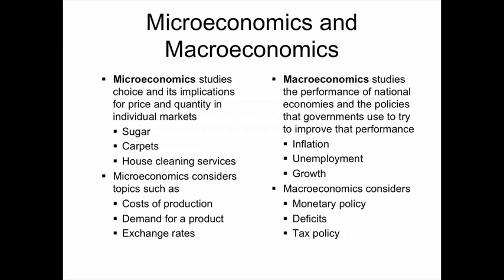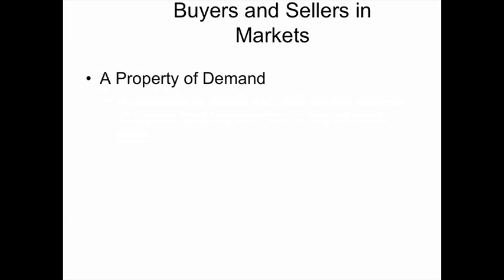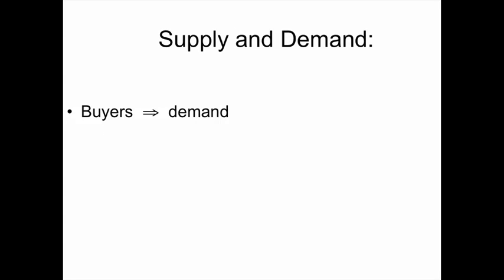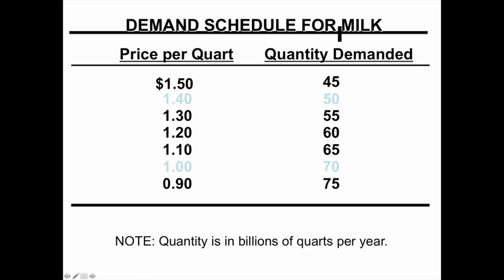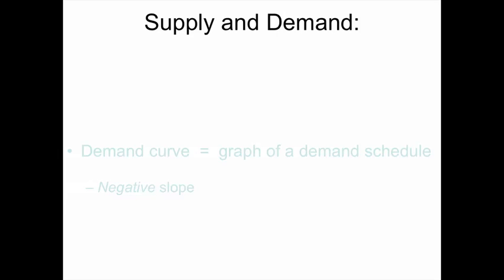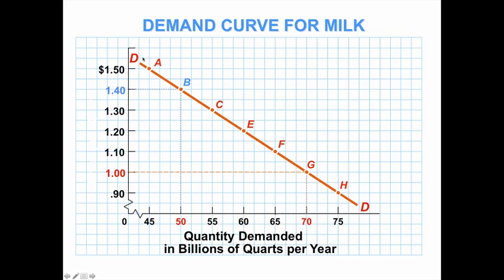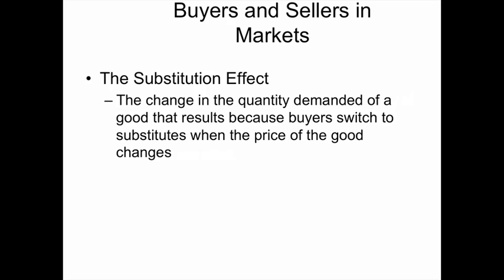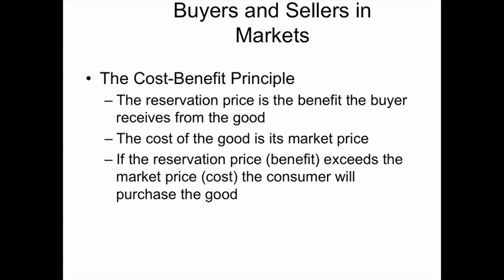Intro Demand And Supply I